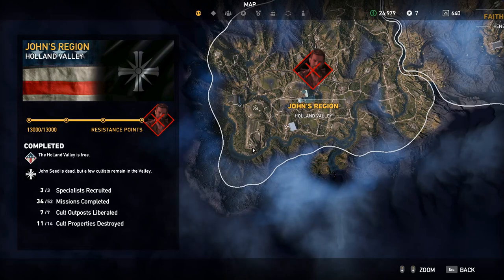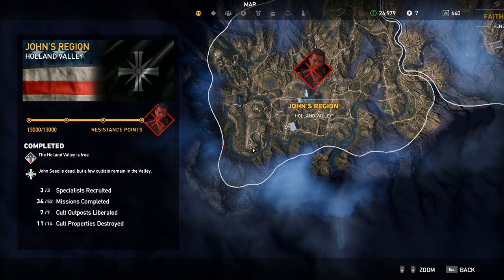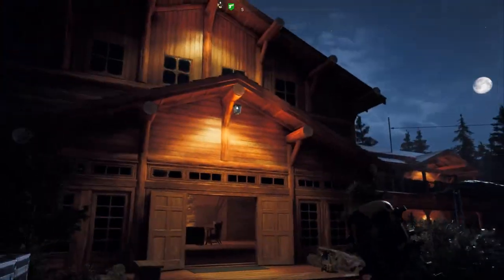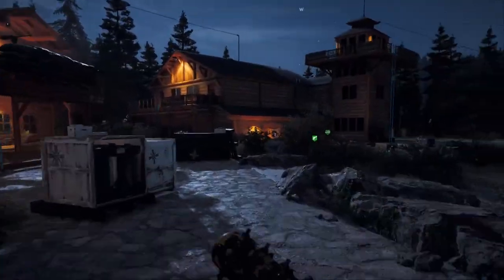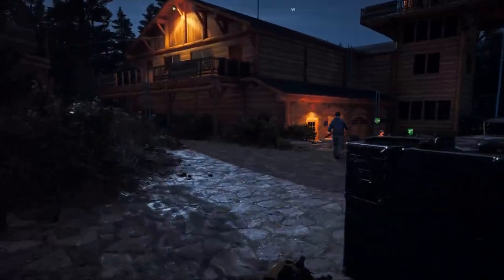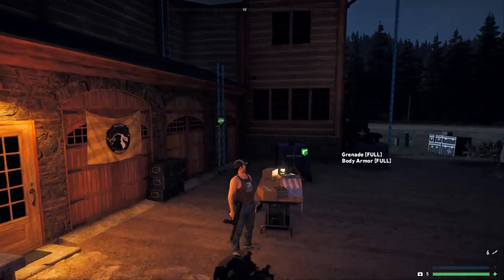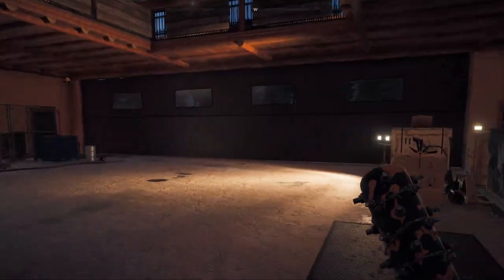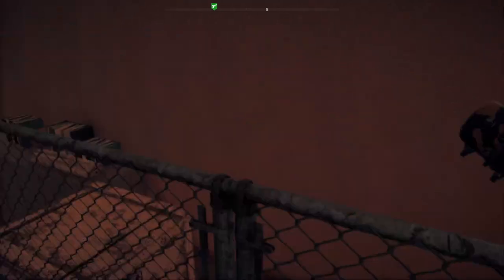Far Cry 5 ► Silver Bars Location ► Seed Ranch